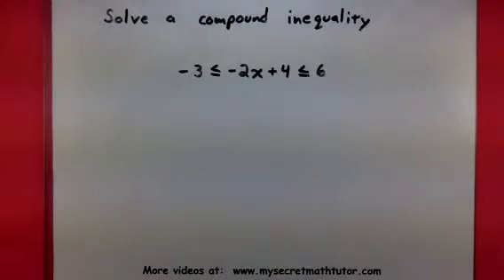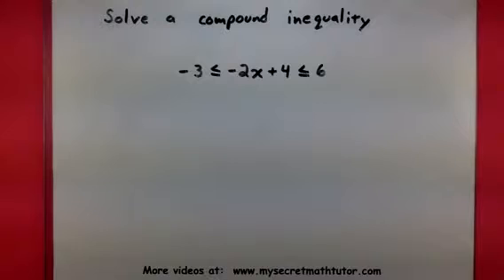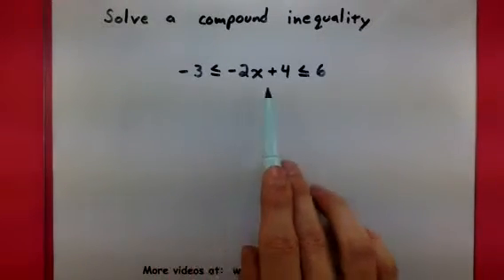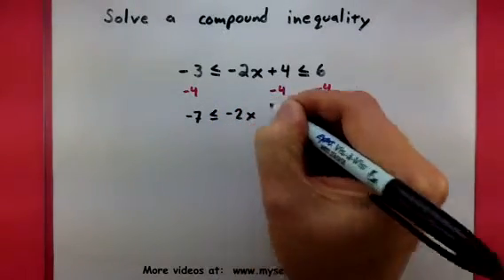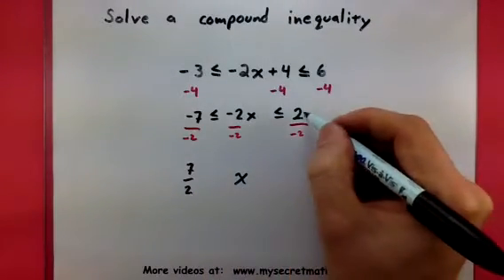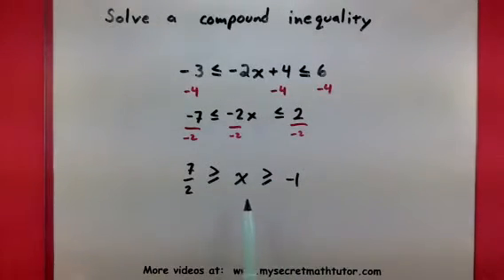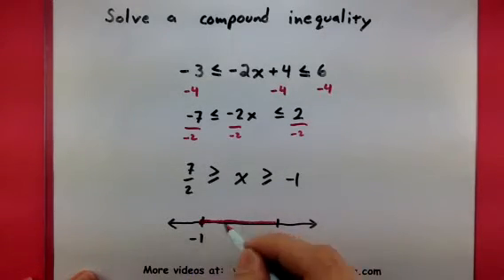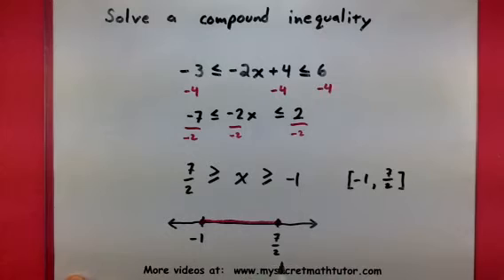Algebra - Solve a compound inequality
This video shows how to solve a compound inequality.  Remember all the usual rules apply.  Also, what ever we do to one part, we must do to the other parts as well.